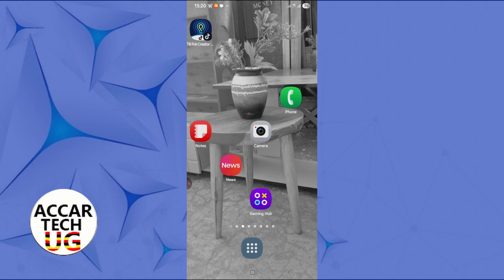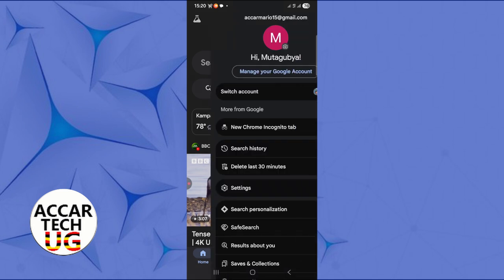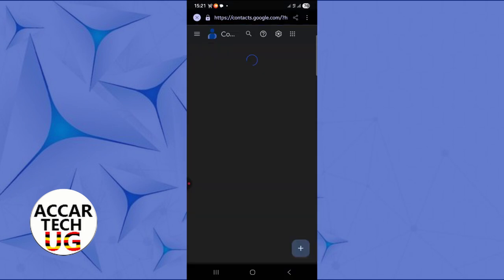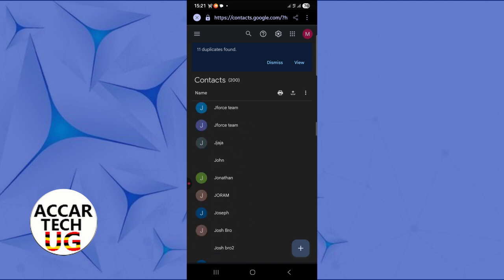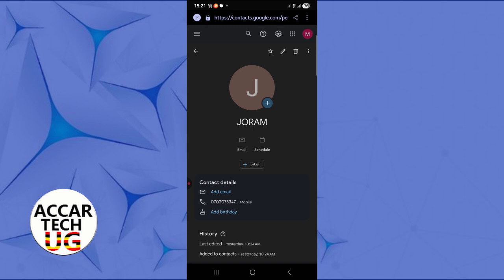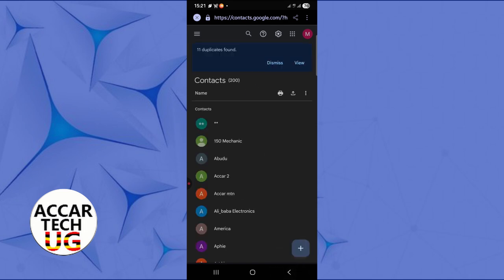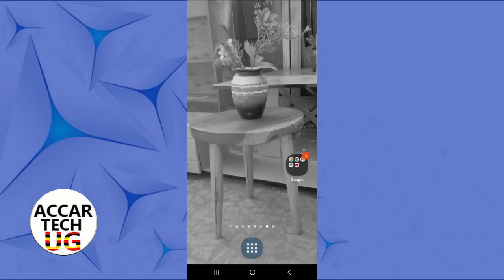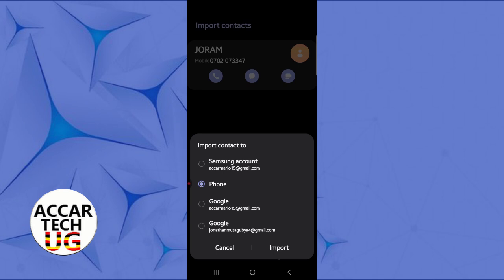HOW TO RESTORE BACKED UP PHONE CONTACTS FROM YOUR GOOGLE ACCOUNT TO YOUR PHONE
Welcome to Accar TechUg, In this video we showing you how to restore backed up phone contacts from your google account to your phone

How to backup phone number in google account
How to get contacts from google account
How to backup my phone contacts
How to backup contacts from android to iPhone
How to get old phone contacts to new phone
How to backup contacts in new phone
How to backup contacts from old phone
How to get back all contacts from my phone
How to take backup of phone number
How to take backup of contacts in iphone
How to get your contacts back on android
How to backup mobile number from gmail account
How to backup contacts in new iPhone
How to take contacts backup in android
How to backup mobile contacts in gmail
How to backup and restore contacts on android
How to backup deleted contacts from phone
How to get contacts back after phone reset
How can I restore deleted contacts on my phone
How to backup mail contacts in iphone
How to backup photos and contacts in new phone
How to take contacts backup in icloud
How to backup phone numbers after reset
How to backup contacts and photos on android
How to backup contacts from gmail to phone
How to backup contacts and messages on android
How to get my backup contacts from gmail
How to backup whatsapp contacts to new phone
How to backup the contacts before formatting phone
How to restore my backed up phone contacts from google account to phone
How to restore contacts from google account
How to backup contacts from old phone to new phone
How to backup contacts from one phone to another
How to backup contacts from google account
How to backup phone contacts to gmail android
How to backup contacts to gmail in new phone
How to delete restore contacts from google
How to restore backed up data from google account
How to backup contacts to gmail before reset
How to recover gmail contacts on android
How to restore google backup to new phone
How to backup Sim card contacts to google account
After reset phone how to recover contacts
How to restore old contacts in new phone
How to recover deleted contacts from google account
How to recover your contacts from gmail
How to backup contacts before factory reset
How to retrieve google contacts on android
How to restore gmail contacts on iphone
How to save phone contacts in Google account
How to backup contacts to gmail in iphone
How to recover google account after reset phone
How to transfer google contacts to phone
How to remove another gmail contacts from phone
How to backup contacts from gmail to iPhone
How to backup android phone to google account
How to transfer contacts from gmail to new phone
How to backup phone data in Google account
How can I recover deleted contacts from gmail
How to recover contacts after formatting phone